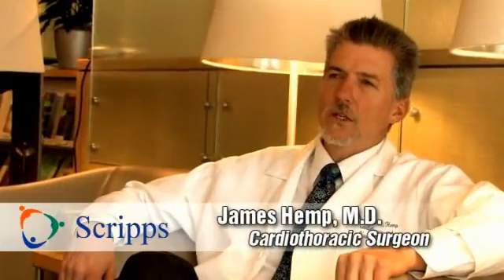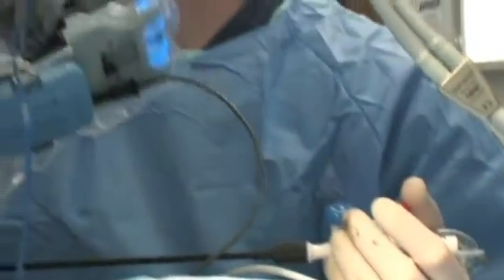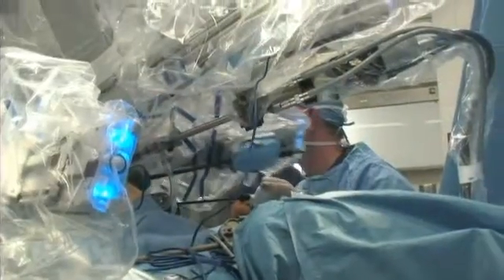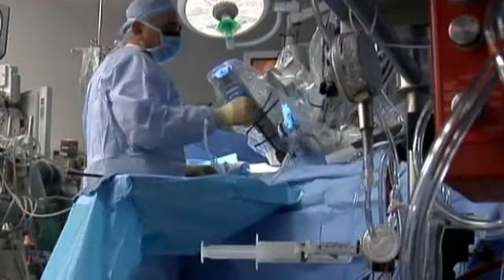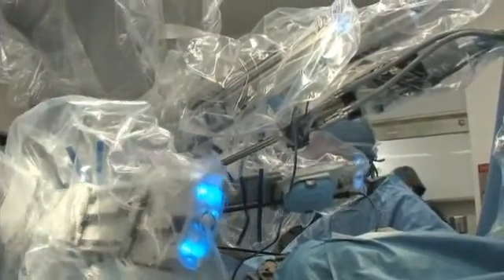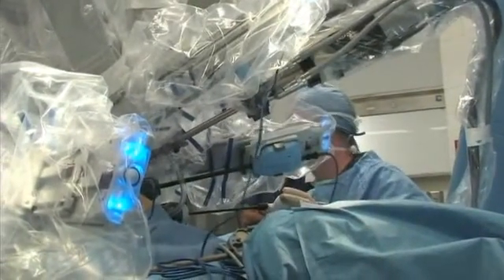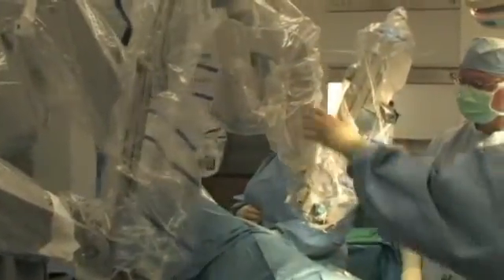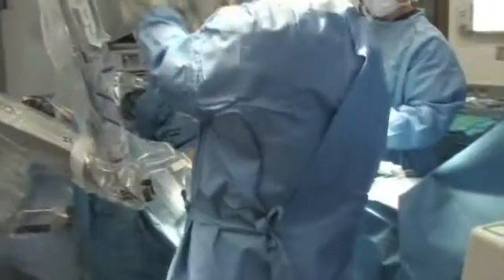Cardiothoracic Robotic Surgery Overview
A comprehensive overview of the Scripps Minimally Invasive Robotic Surgery Program cardiothoracic robotic surgery specialty. Dr. James Hemp and Dr. Jeffrey Tyner discuss the latest applications for cardiothoracic robot-assisted surgery as well as patient benefits. Patients Ronny German, Murray Galinson and Pat Nickols talk about their speedy and painless recoveries from various cardiothoracic surgeries.